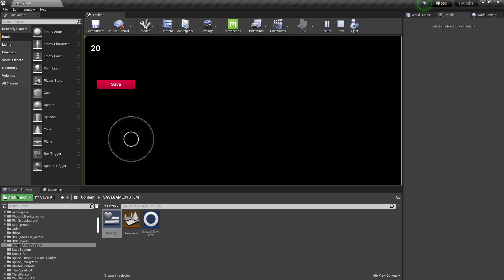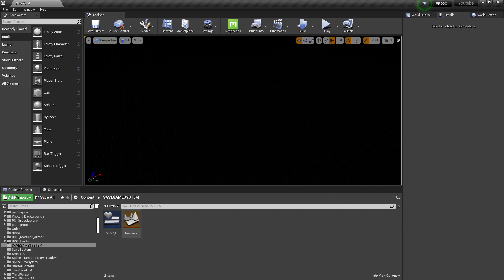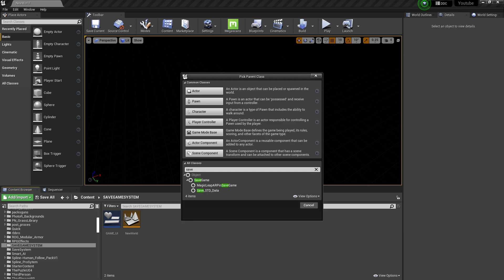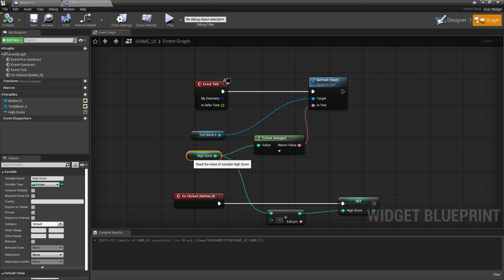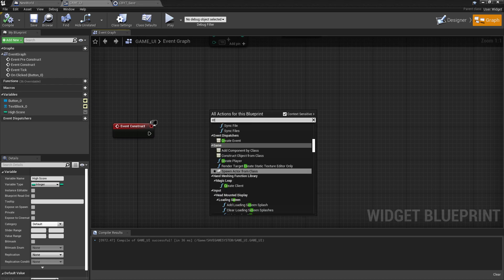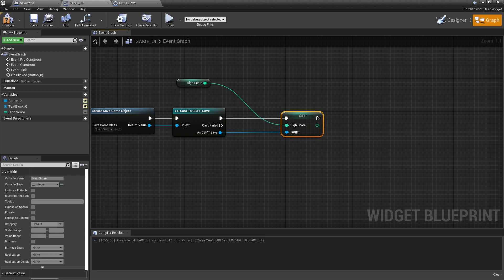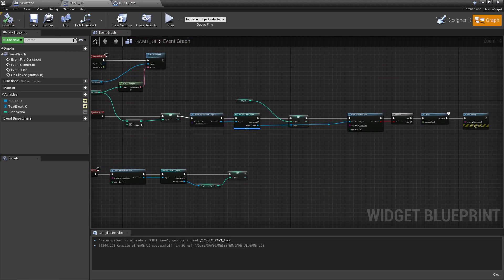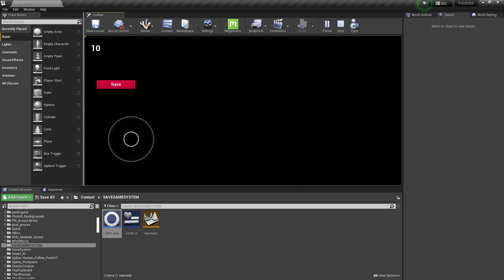Save Game System in UE4 4.27.2 | Save Higher Score Data in Unreal Engine 4 Easy Save and Load System